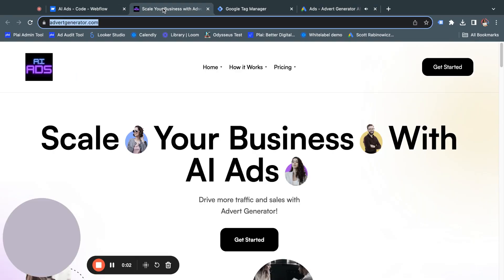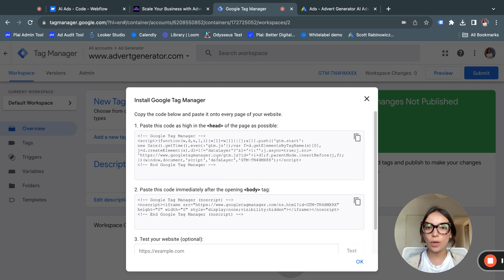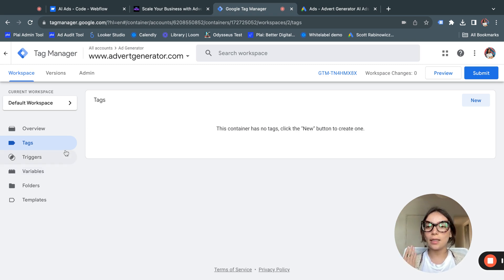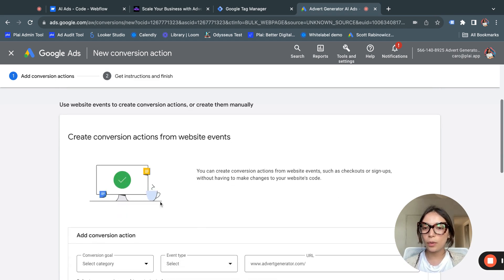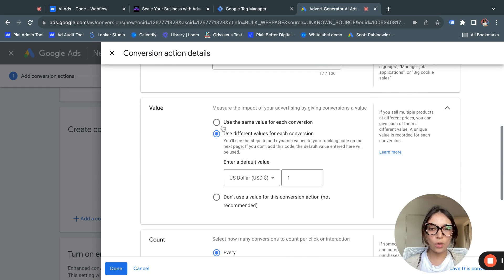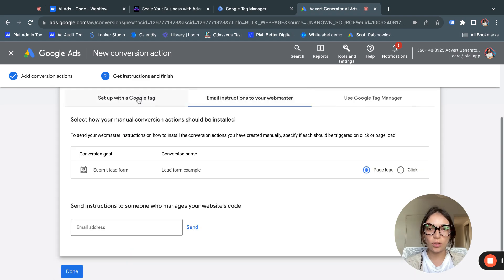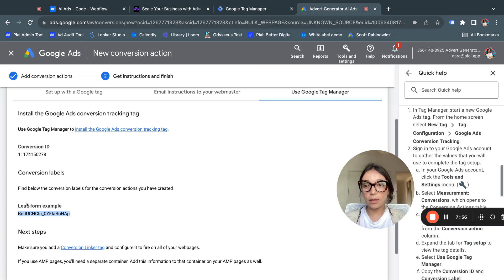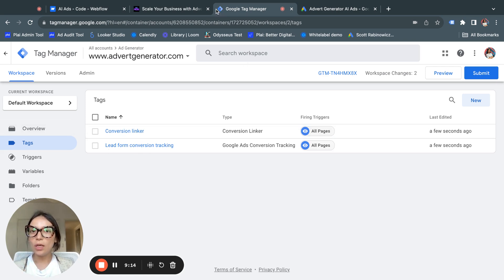How to Set Up Google Ads Conversion Tracking in 2024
How to to track Google Ad success with conversion tracking in 2024